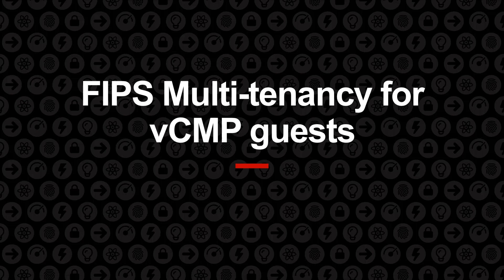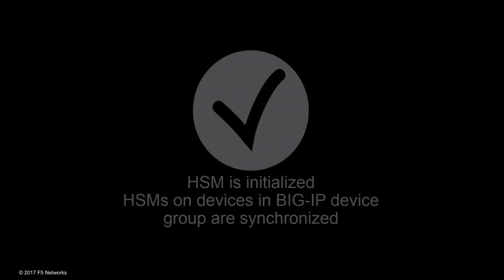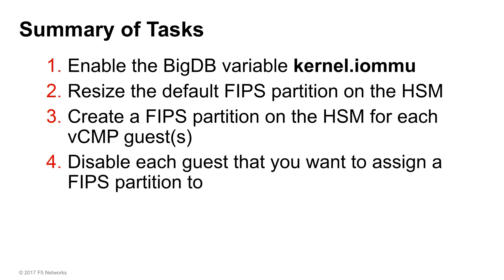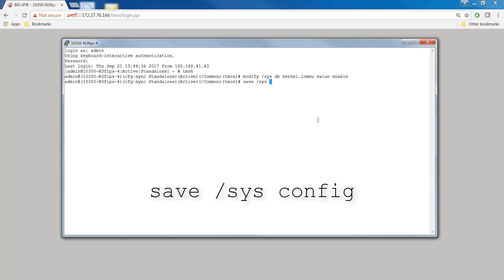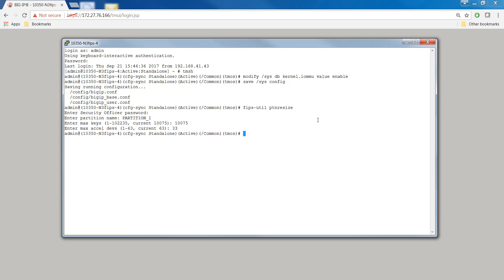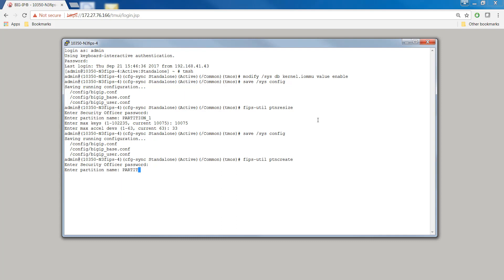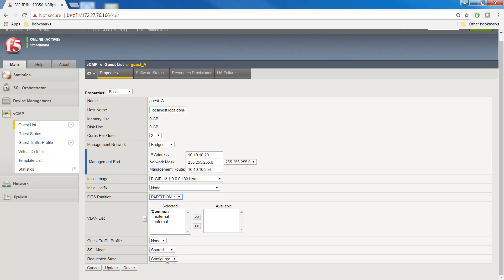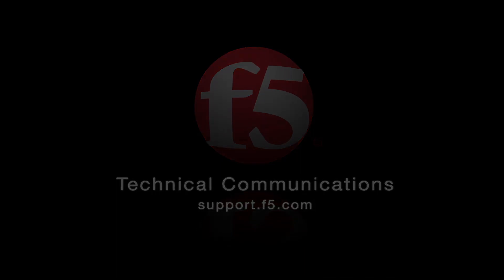FIPS Multi-tenancy for vCMP guests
This video explores FIPS multi-tenancy for vCMP guests, specifically on the 10 350 hardware platform. It discusses the integration of a hardware security module (HSM), also known as the FIPS card, and its implications for provisioning vCMP. Key topics include the benefits of multi-tenancy and security considerations for managing multiple guests within a single hardware environment.